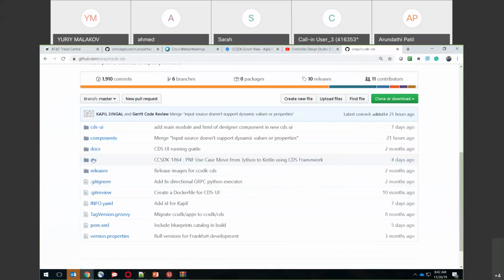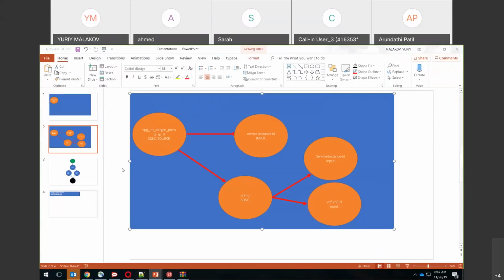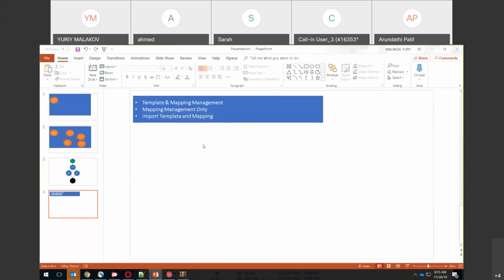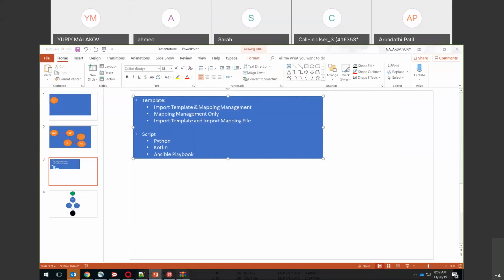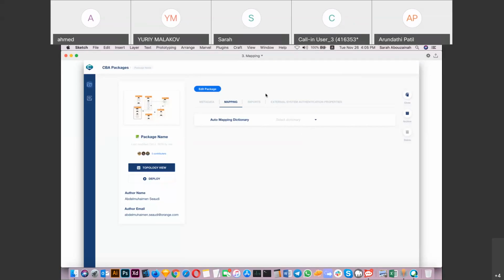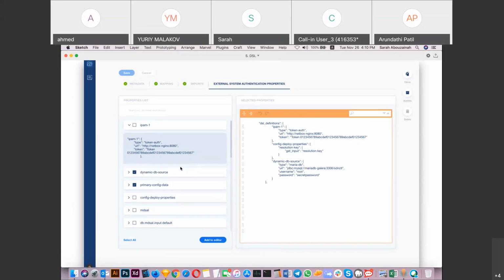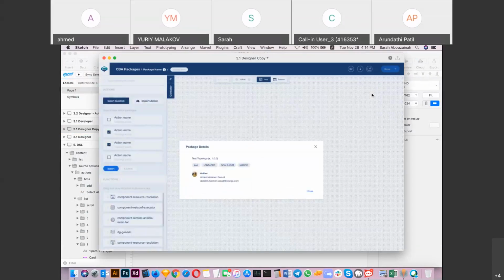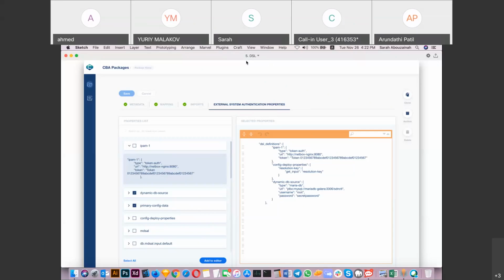CDS UI Sync up session 11/26/2019